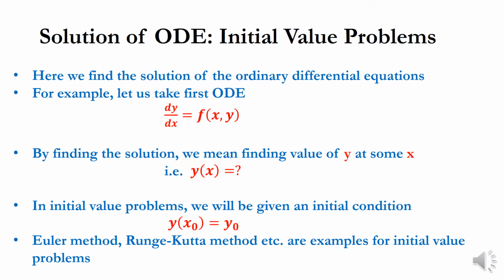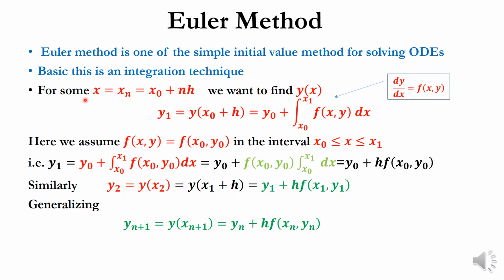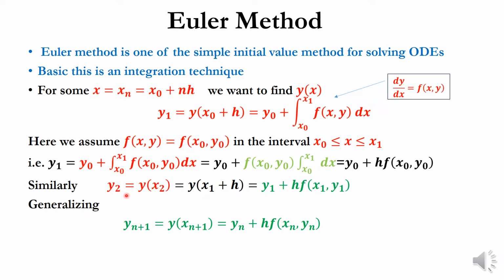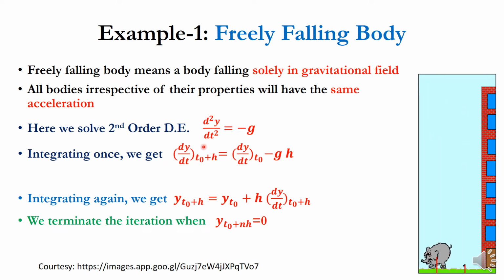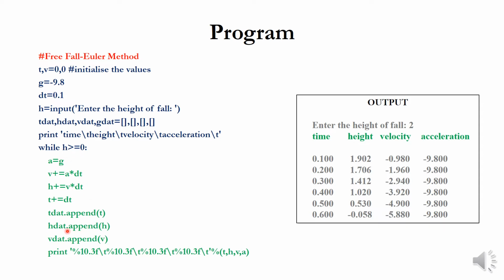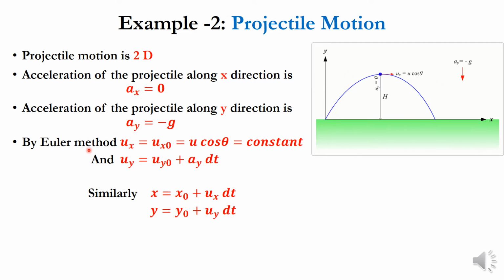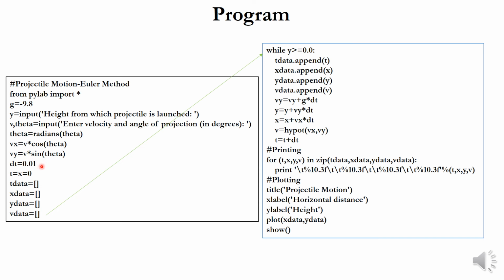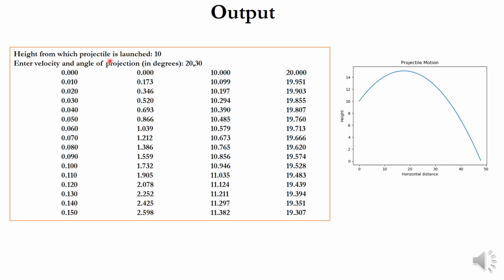Euler Method with Examples and Python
Euler Method, Python Code, Freely Falling Body, Projectile Motion, Numerical Methods, With Examples, Solution of ODE, Initial Value Problems

Sulaiman MK
Assistant Professor of Physics
Govt. College Malappuram